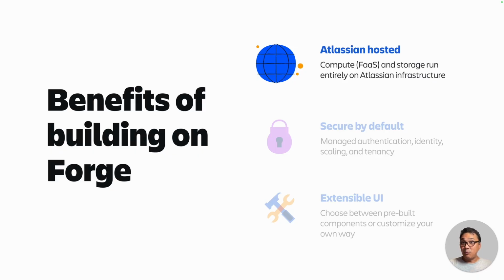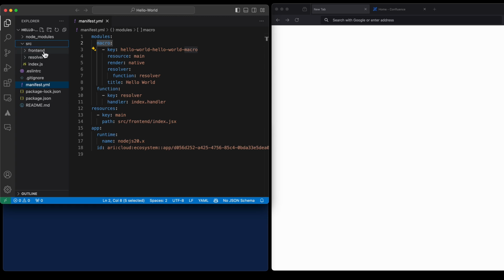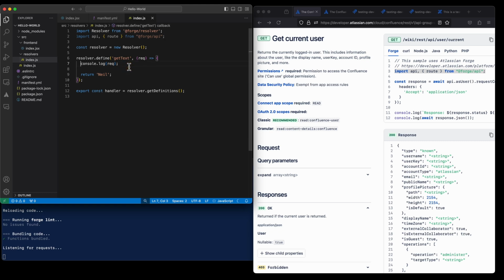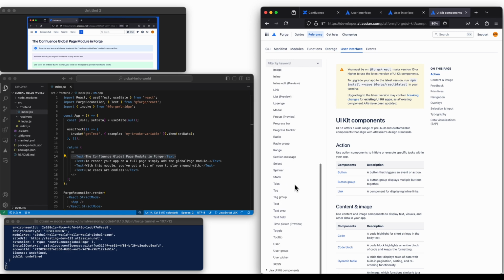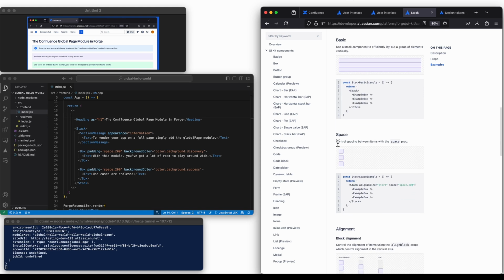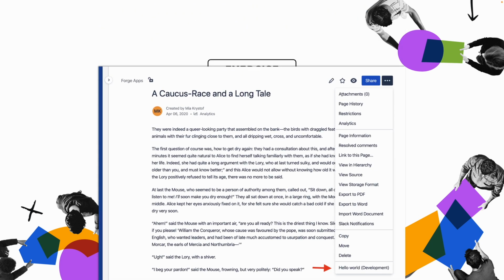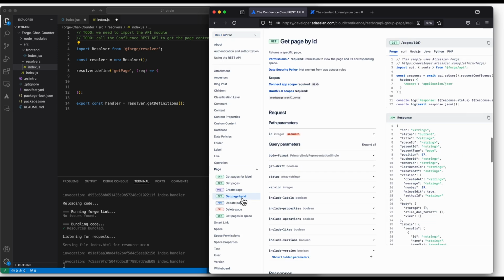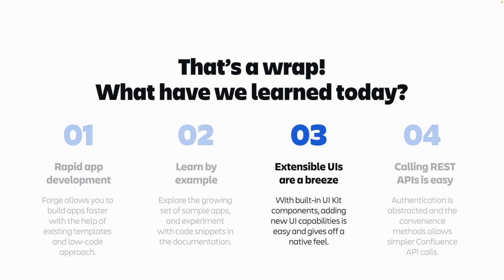Customizing Confluence with Forge | New 2024 | Atlassian Developer Training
Interested in building your own custom apps for Confluence Cloud? With Forge, Atlassian's serverless app development platform, you can customize Confluence with your own custom apps and integrations. After learning about the fundamentals of the platform, you can have your first Forge app running on Confluence in less than 30 minutes!

This is a video training session targeted for Forge beginners. Much of the content (including exercises) comes from the Developer Training sessions we held at TEAM 24 (Las Vegas and Barcelona). You'll get hands on 🧑🏽‍💻 with some exercises, where you'll learn how to:

 ✅  Create Forge apps from scratch
 ✅  Build custom macros and product/UI-integrated apps
 ✅  Incorporate the Confluence REST API
 ✅  Work with UI Kit components and properties
 ✅  Use display conditions (hide or show app based on various conditions)
       ... and more!

⚠️  Prerequisites:
You'll need to get your development environment set up, which includes Node.js, the Forge CLI, and your own Confluence dev/test instance.